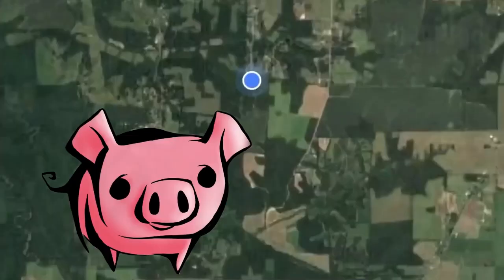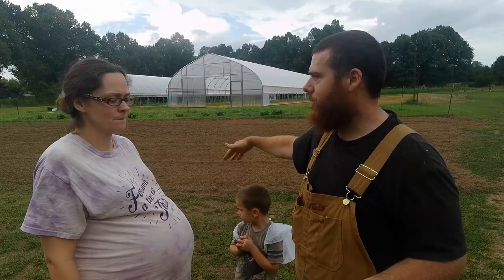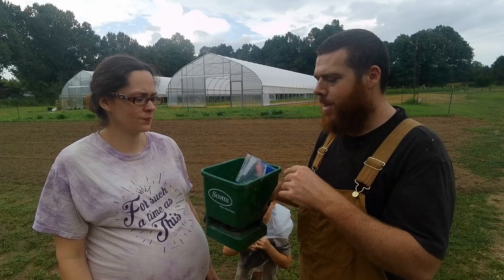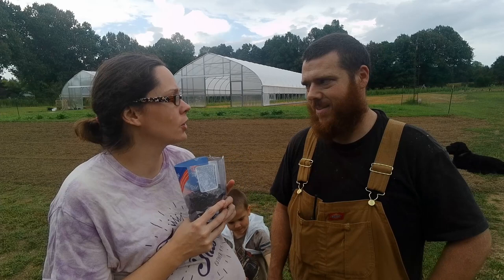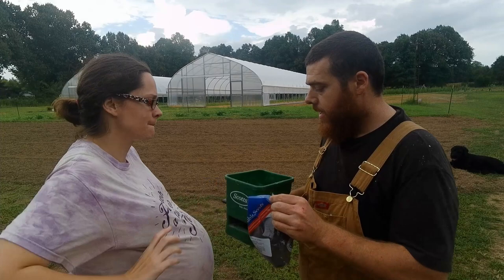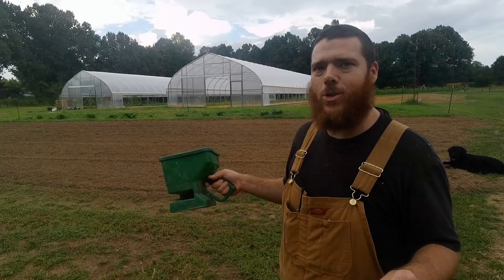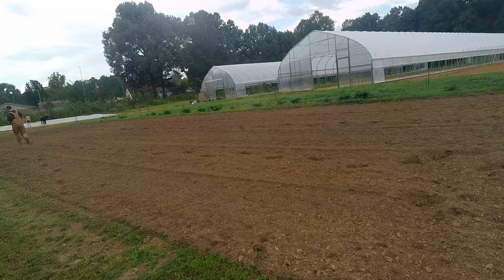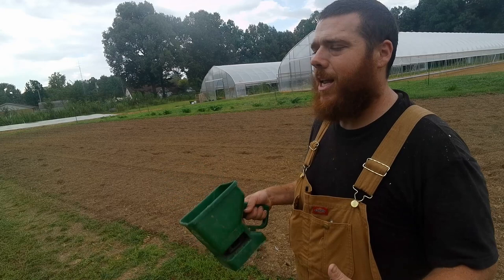Kale, Turnips & Mustard Greens in the Fall Garden!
We are planting greens today in the fall garden: kale, turnips, and mustard greens. Check it out!

Coinbase (use my code to get $10)
Send me Bitcoin: 3PAj8LGLNBTNHSvGCjoUBB1bJeyks62aee